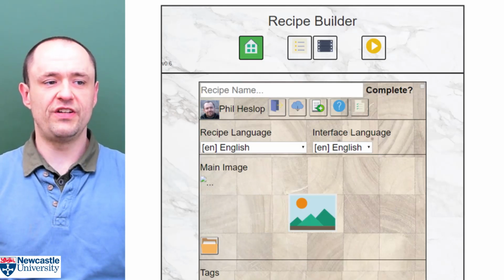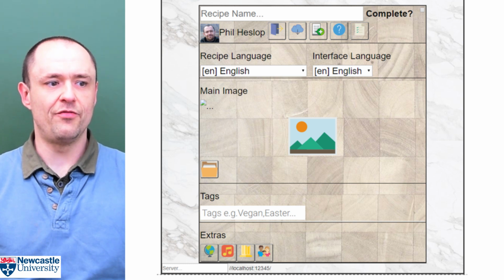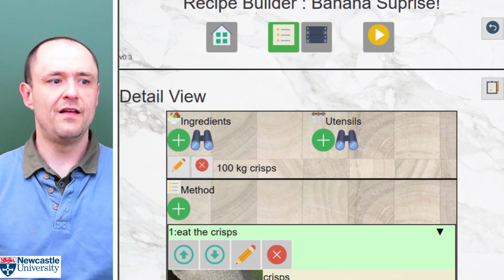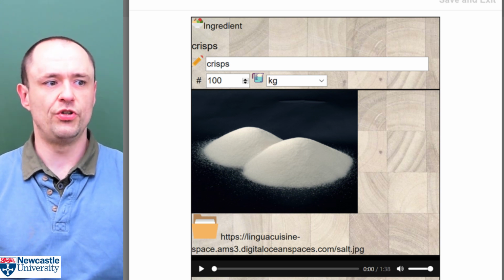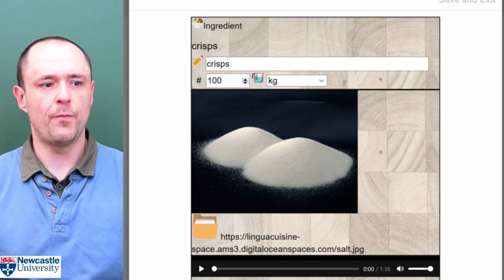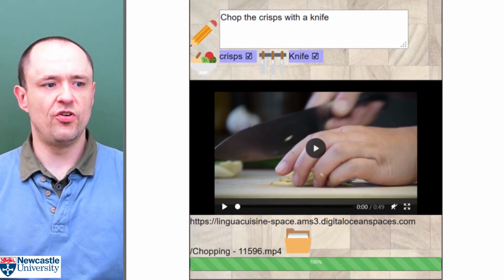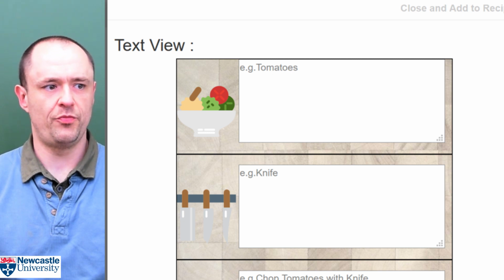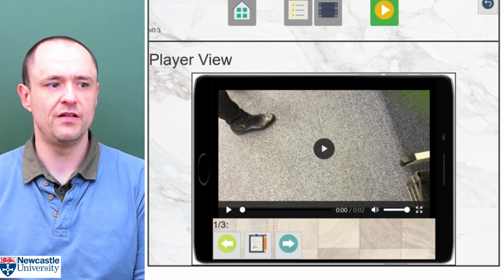Authoring Tool Tutorial